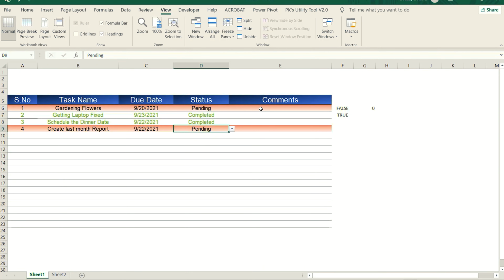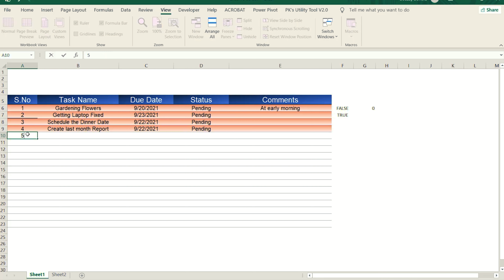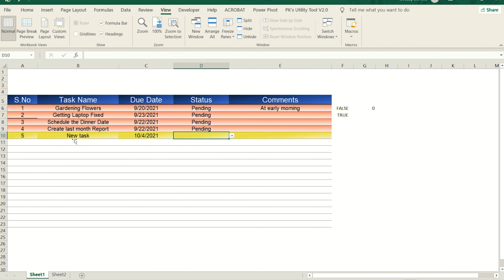TO DO LIST in EXCEL | POWER OF EXCEL | EXCEL TIPS | EXCEL HACKS | EXPLAINED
This is introductory video to know about the powerful tool provided by Microsoft which we have been using daily - EXCEL.

It comes with different powerful features which we are not known of. Here in this video I have just shown the working of Simple To Do List with different formatting applied.

If you want to learn more on EXCEL and want to be master on EXCEL. We are coming with more on the Series